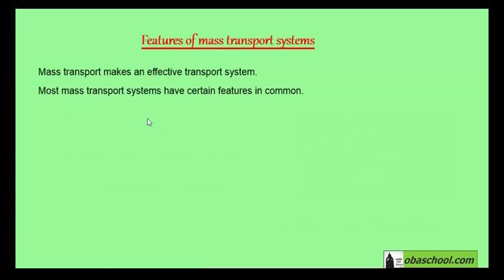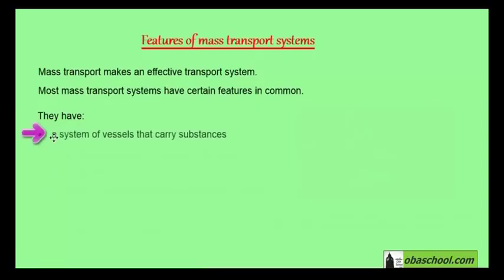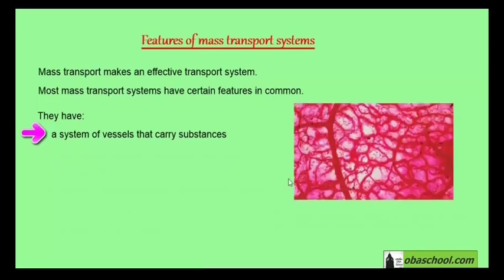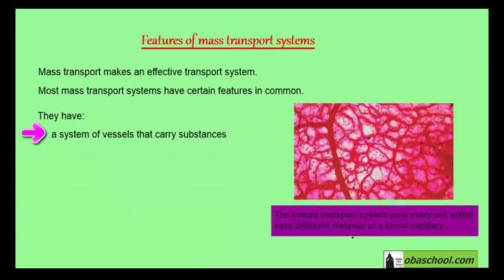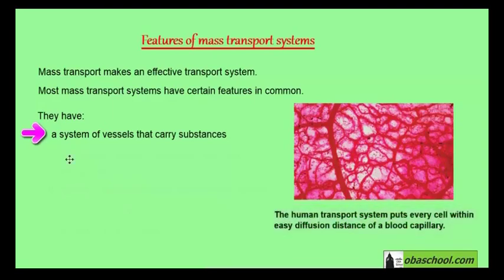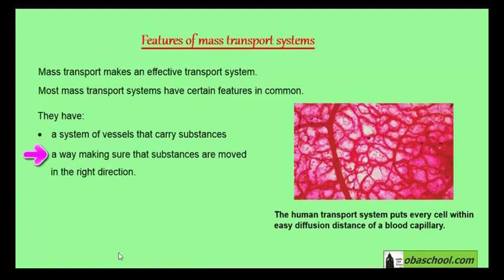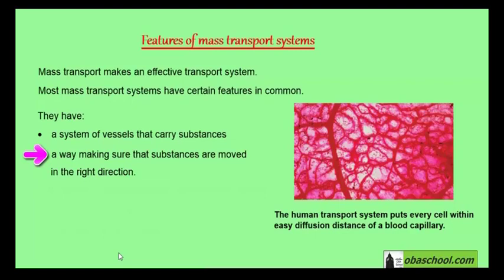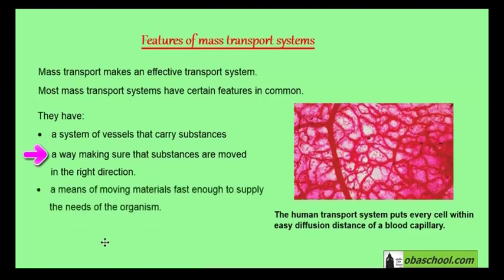Features of mass transport systems Biology AS